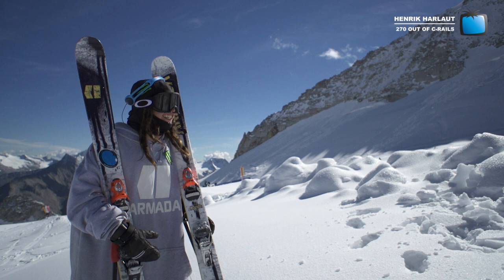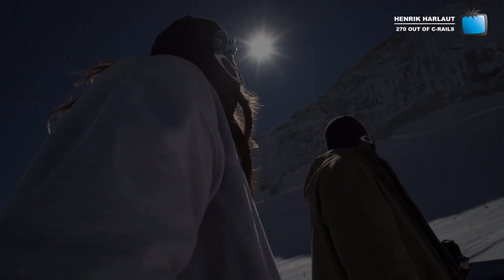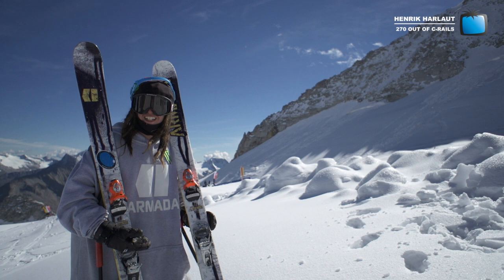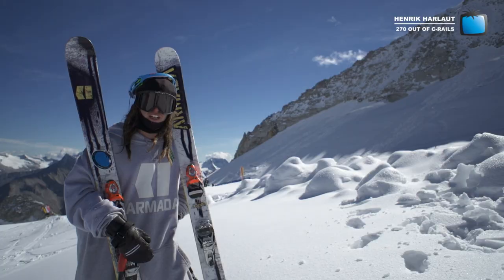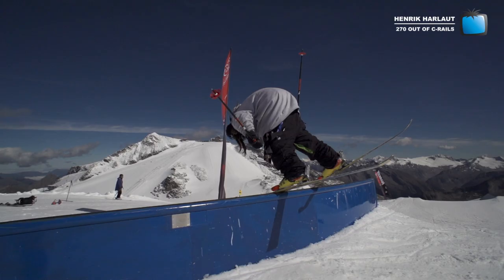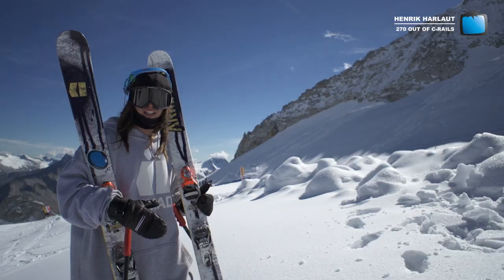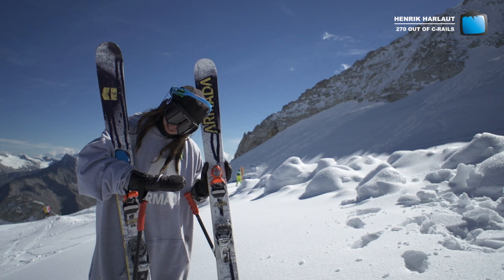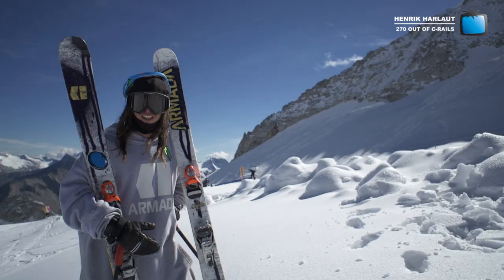Blue Tomato Freeski Trick Tip with Henrik Harlaut: BS 270 out of Curved Rails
Henrik Harlaut, Blue Tomato Freeski Teamrider, shows you how to do a BS 270 out of Curved Rails. - your ride. our mission.

Henrik Harlaut aka Edollo is known for shocking the Freeskiworld with new tricks like Nosebutter Triple Corks or Switch Tailbutter Double Corks, but he also has one of the most serious railgames of them all! Check out how easy his 270 out of the C-Rail up on the Hintertuxer Glacier looks like! Let him explain to you how to do it and learn it yourself!